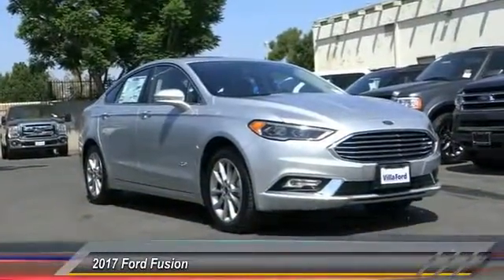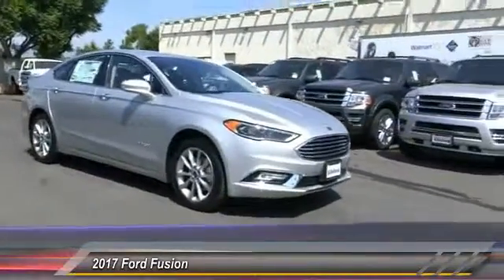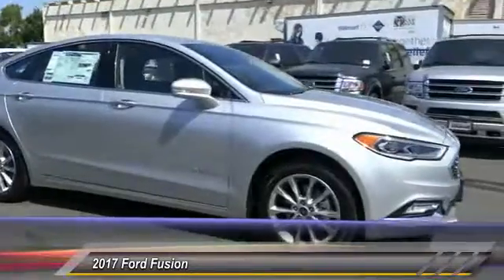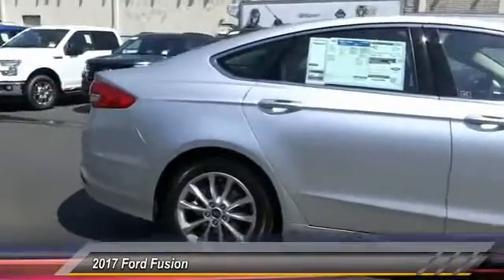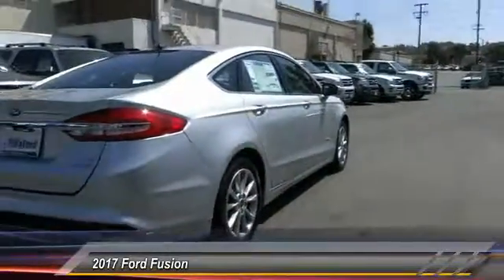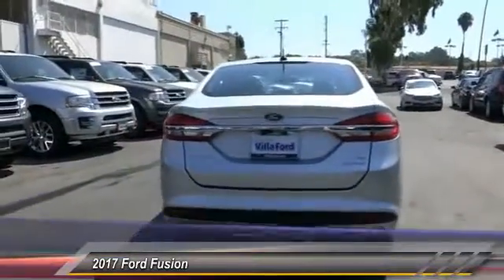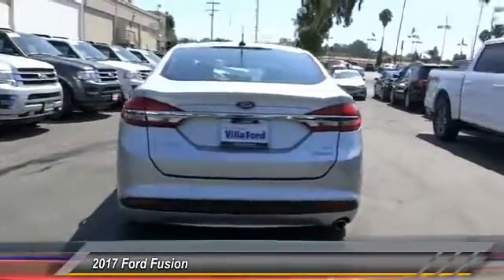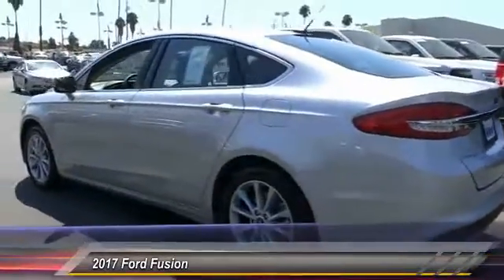2017 Ford Fusion ORANGE, TUSTIN, PLACENTIA, FULLERTON, ORANGE COUNTY 00S70156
2017 Ford Fusion HYBRID SE FWD

Villa Ford
2550 N. Tustin St.